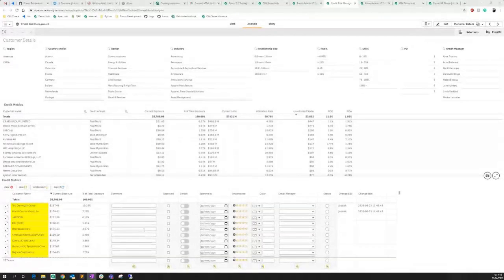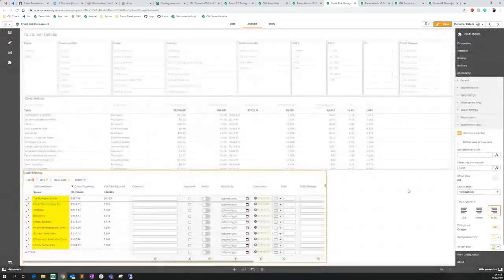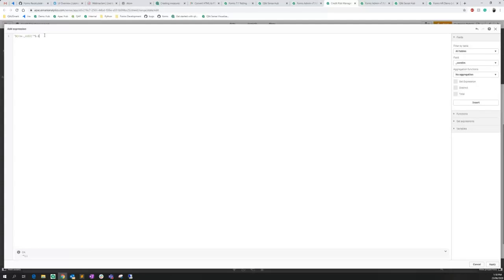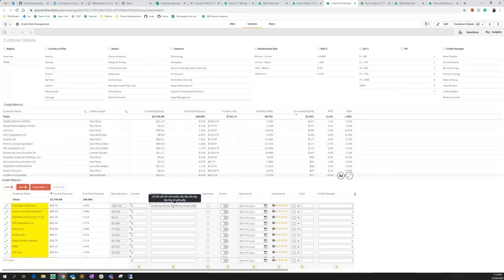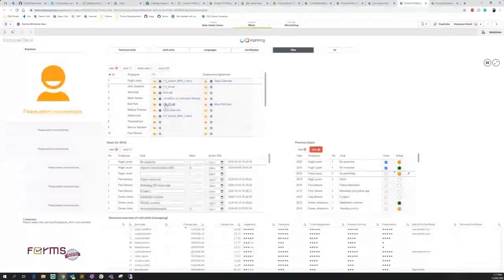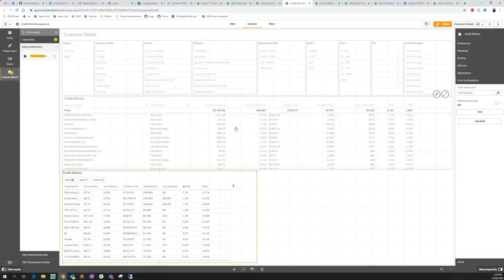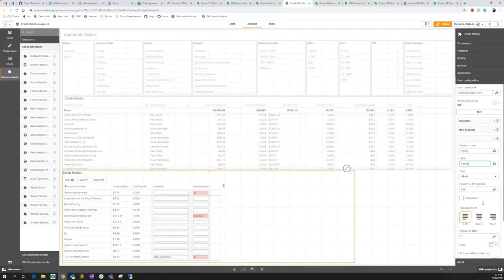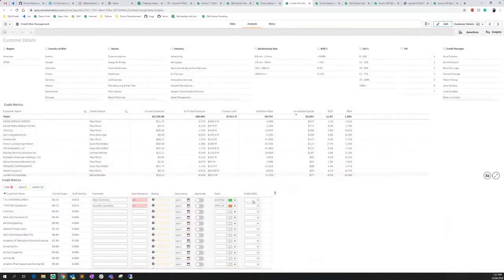Inphinity Forms Enablement Session 1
What's new in Forms 7.1
HR Demo App
First objects creation
NHS UK Customer Story
Pricing